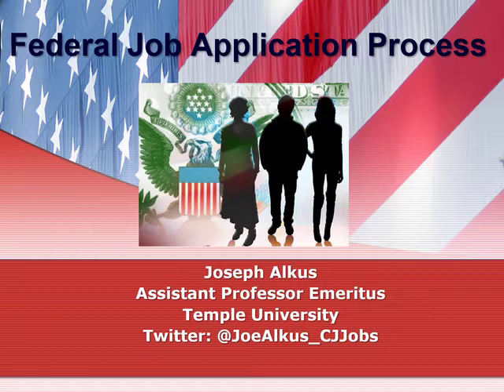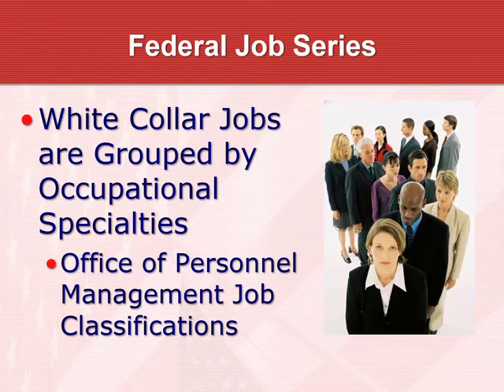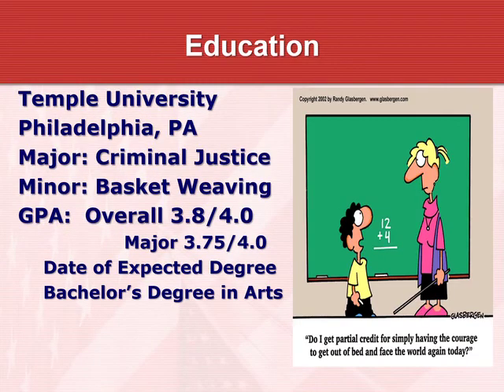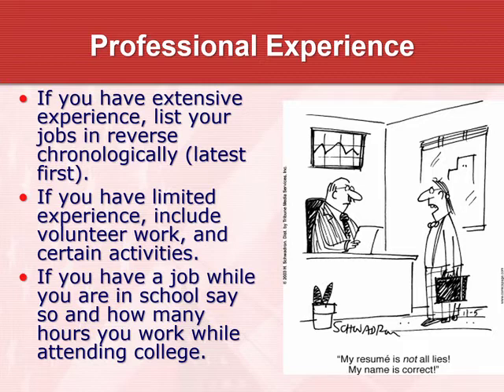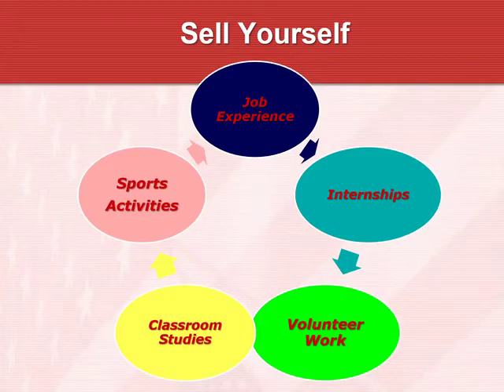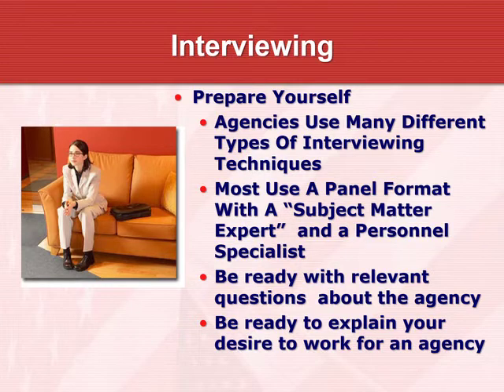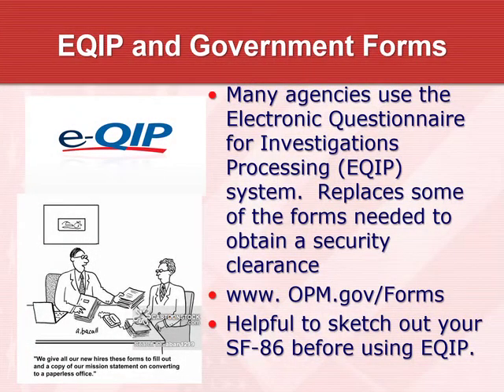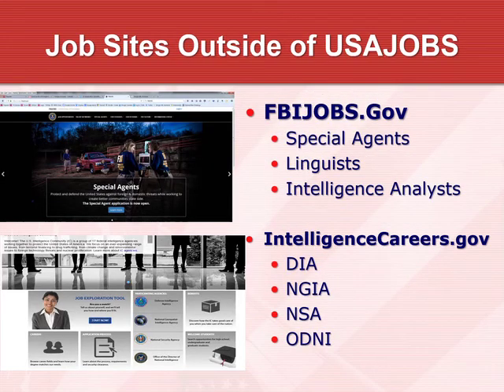Applying to Federal Jobs Through USAJobs.gov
This video outlines the steps to apply for jobs with the federal government through USAJobs.gov - the official online job portal of the federal government.

Created by Joe Alkus.